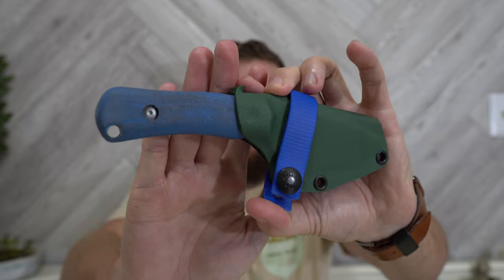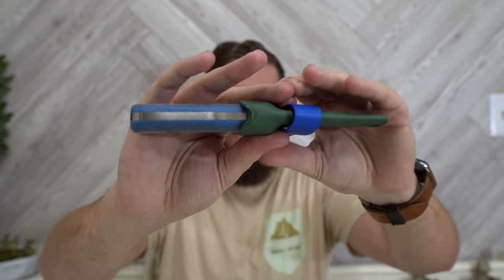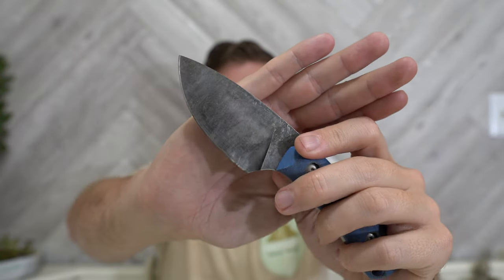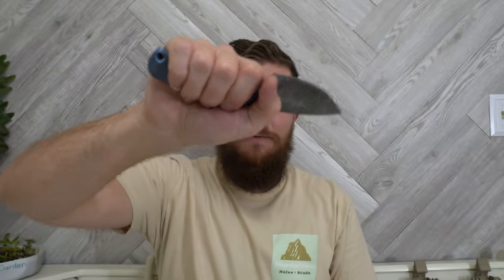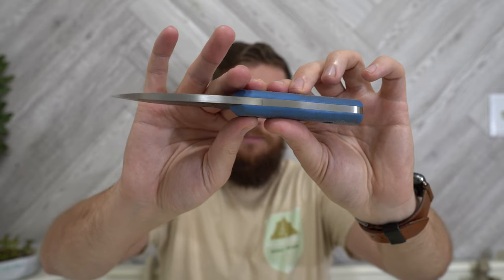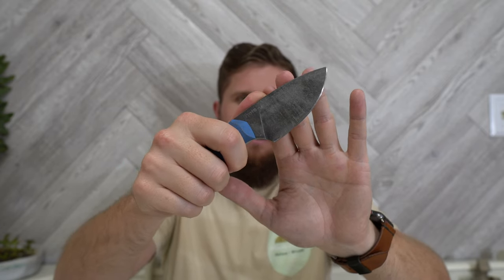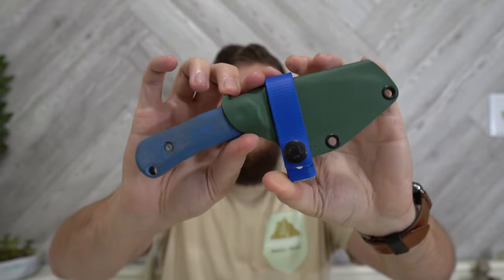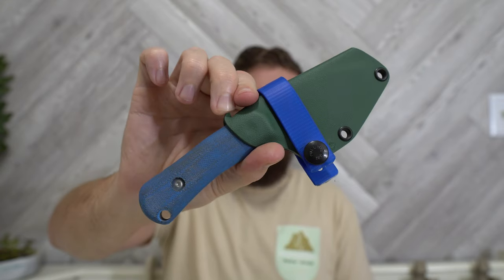Jakeb Creates Bush Bandit Full Review!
In this video I provide my full review of the Jakeb Ginsberg Custom Bush Bandit Fixed Blade! This prototype was loaned to me by Jakeb, you can find links to him down below!